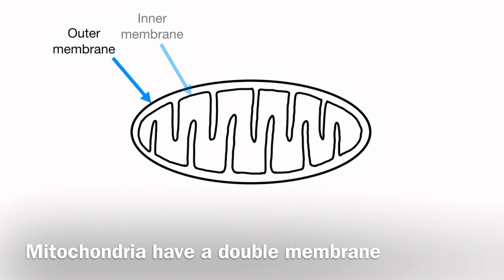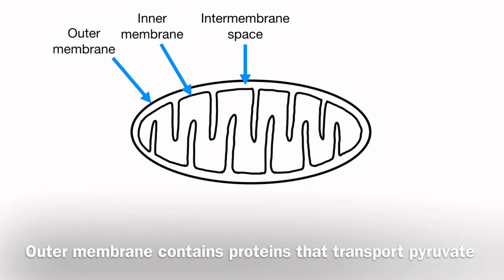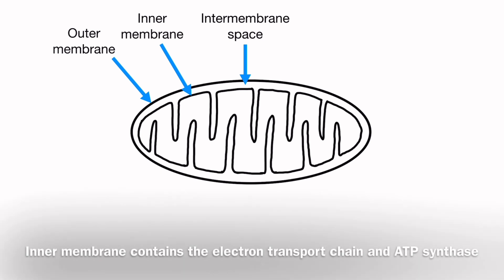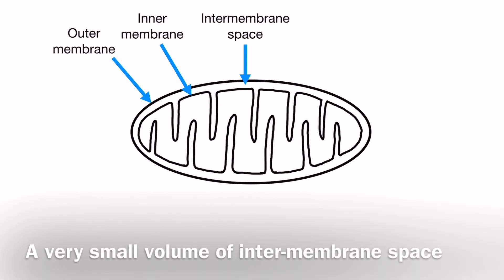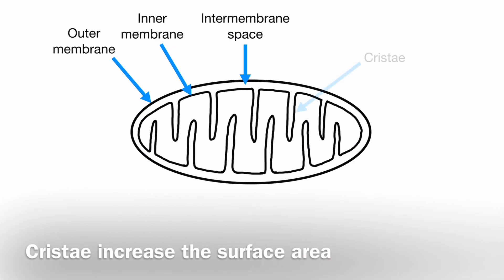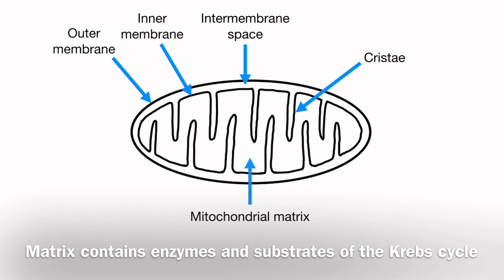B2.2.4 Adaptations of Mitochondria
This video provides addresses standard B2.2.4 (Higher Level) for the new IB Biology syllabus with first exams 2025.